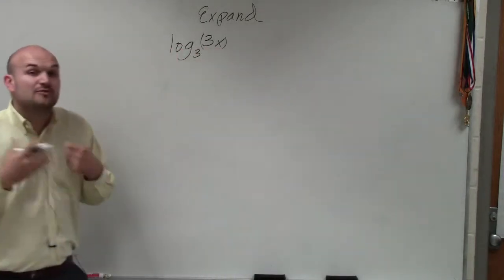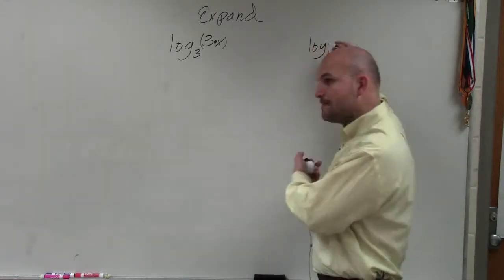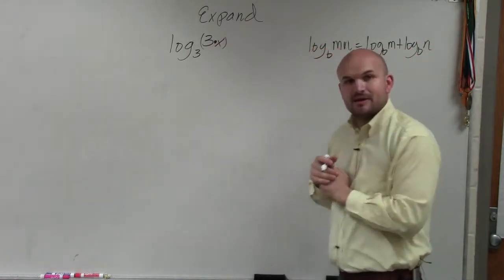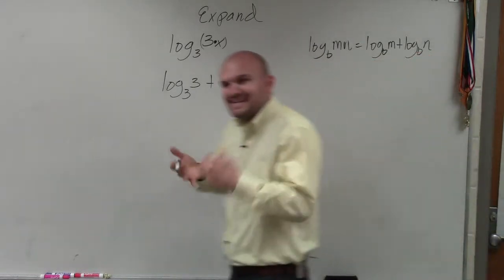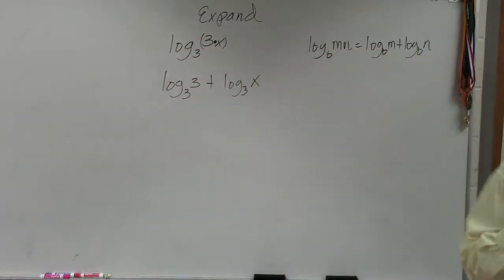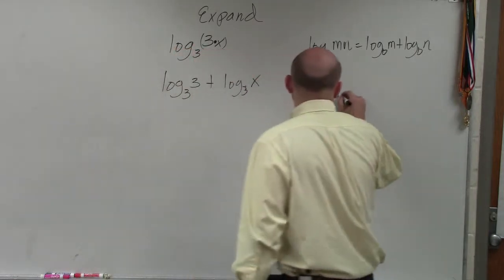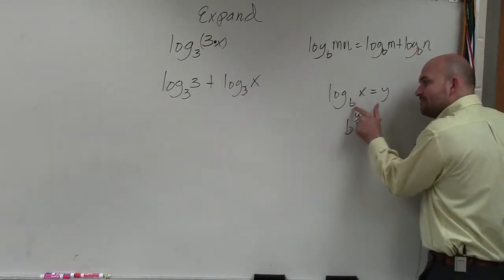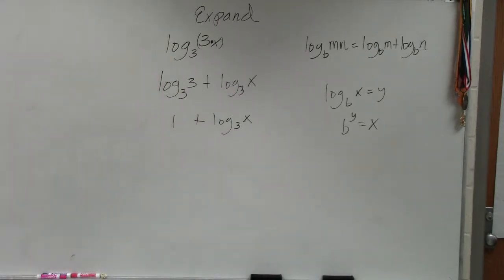Expanding a logarithmic expression when 2 terms are separated by multiplication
👉 Learn all about condensing and expanding logarithms.  In this playlist, we will learn how to condense and expand logarithms by using the rules of logarithms. We will use the product, quotient, and power rule for logarithms that include, radicals, rational powers, parenthesis, brackets, and expressions.  We will focus on logarithms and natural logarithms.